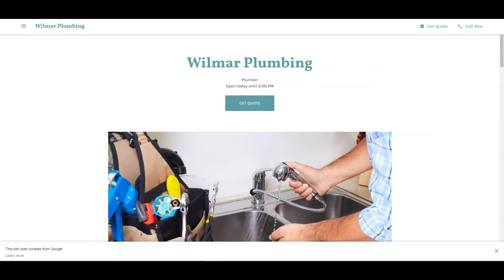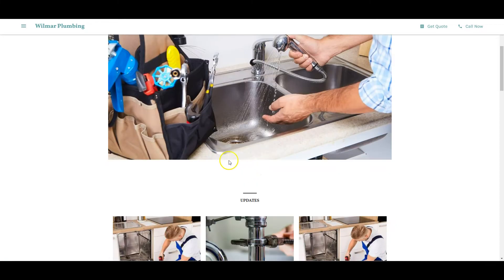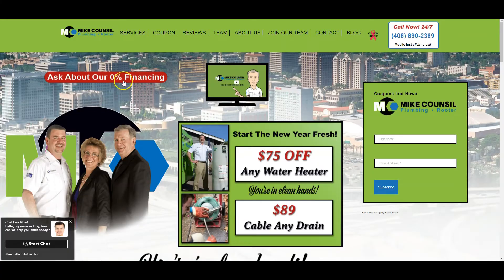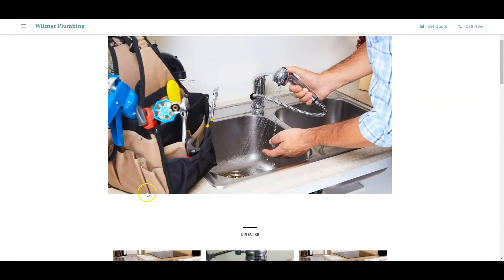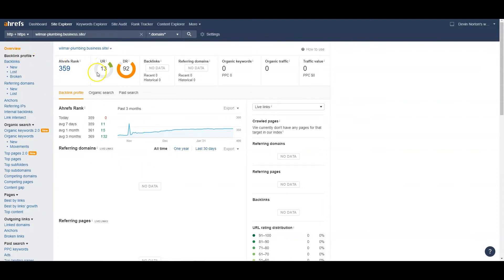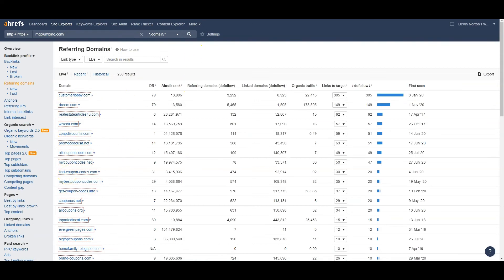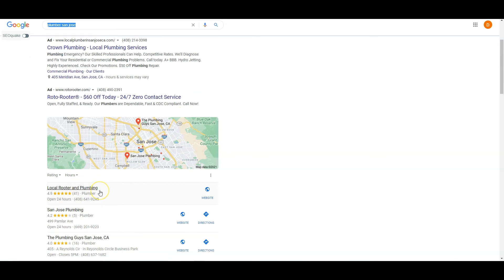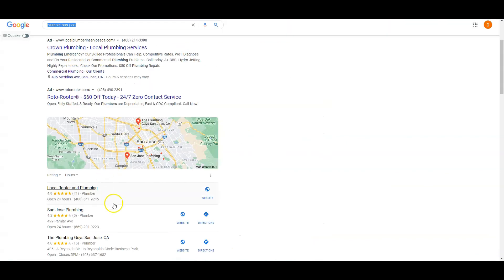Wilmar Plumbing, Plumber San Jose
Who knew it was so easy to rank for Wilmar Plumbing, Plumber San Jose